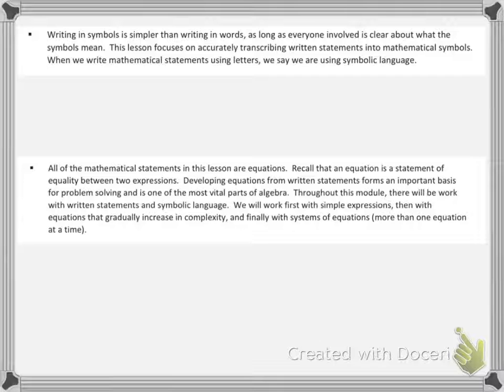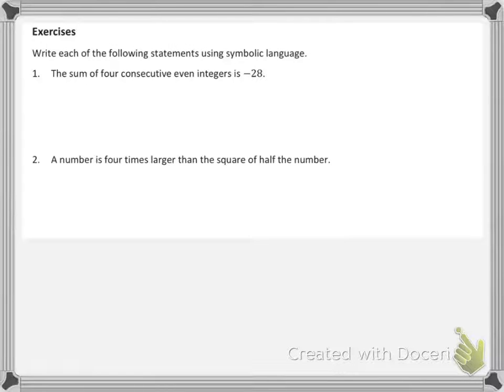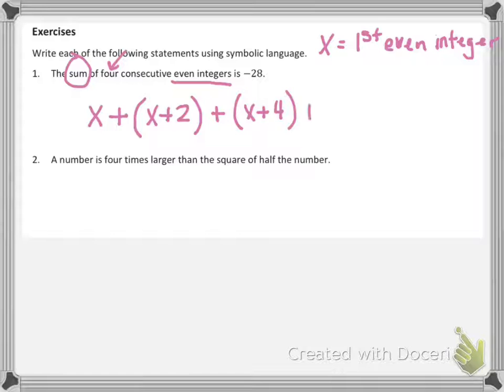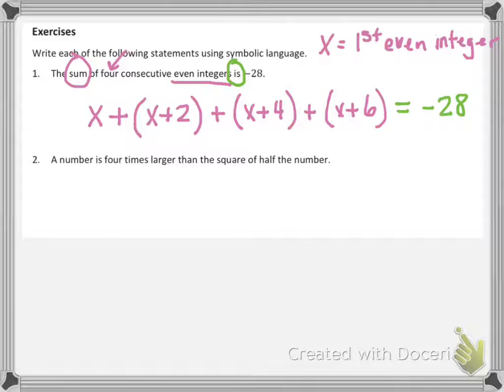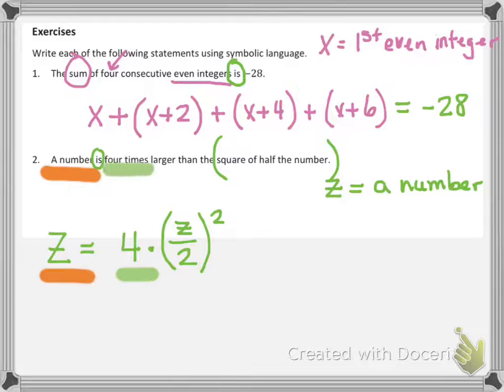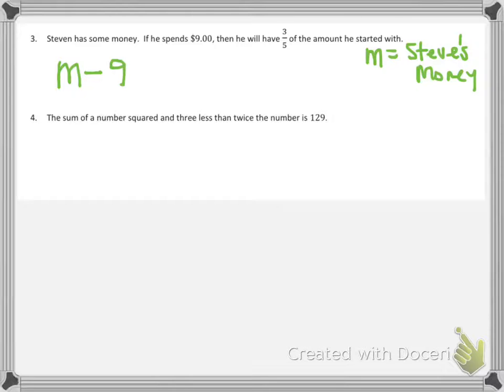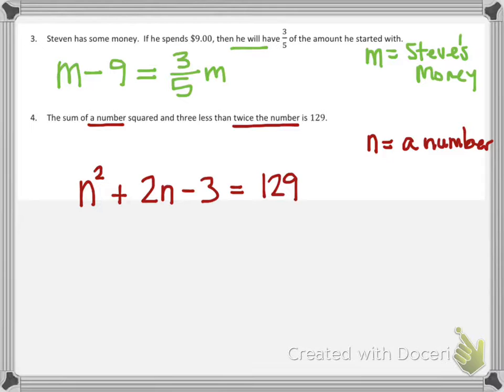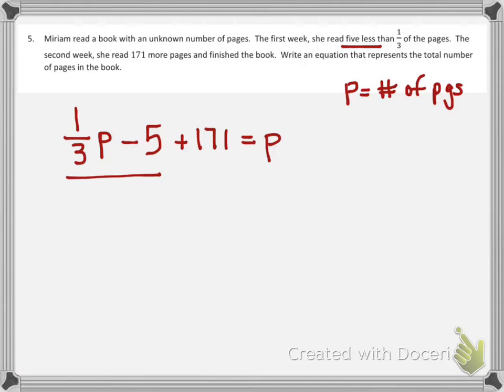Mr. Shankel's 8th Grade Eureka Lesson 4-1